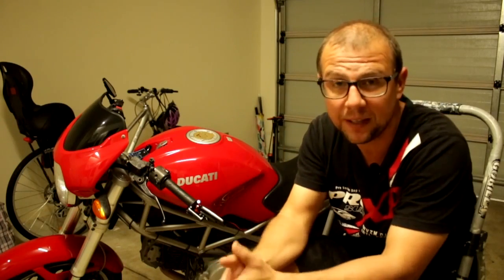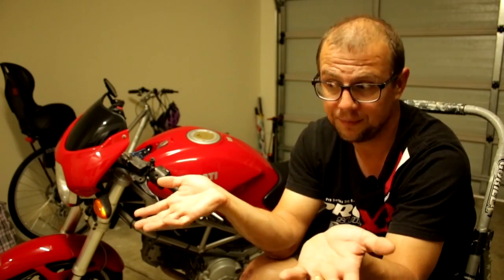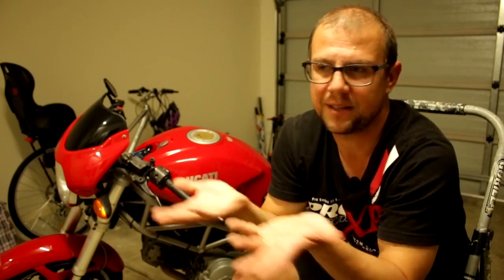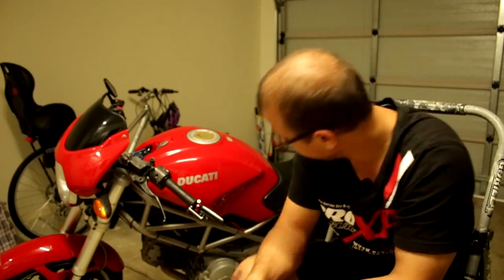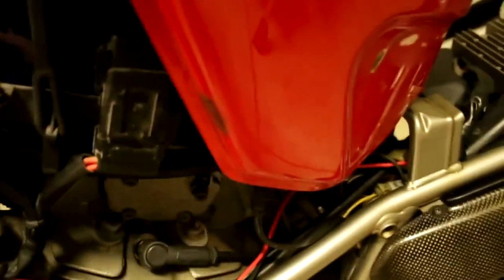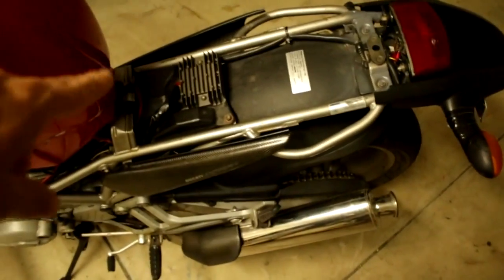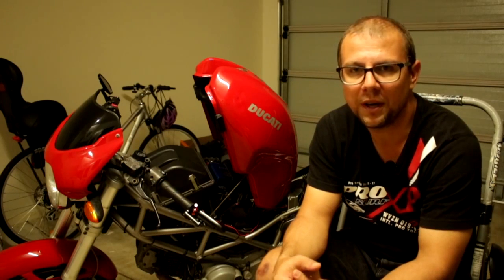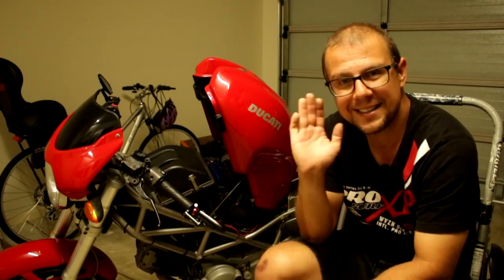Ducati Monster Electrical Issue: SOLVED!!!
After finally fixing the starting issue on this Ducati Monster 620, I had another, much more complicating one to wrestle with. I eventually traced down the problem thanks to a forum post by "Brad".

It was surprising that this was the only thing on the net that actually explained the full process and how exactly to troubleshoot the problems. Probably down to my searching skills, but there you go.

So, after numerous hours of searching, reading, looking for information left right and center, I finally got there. Then I tested the monster's stator, rec/rec and battery and away I went.